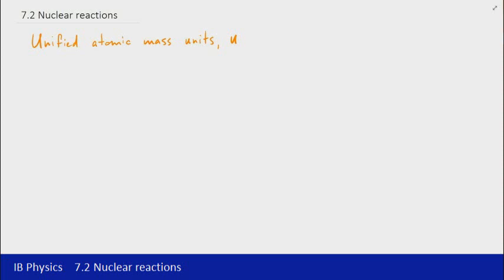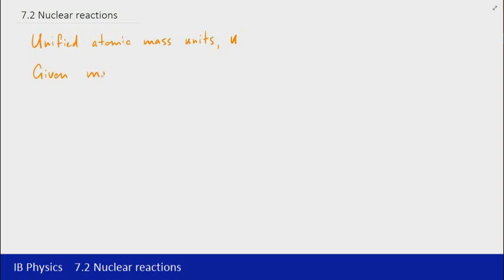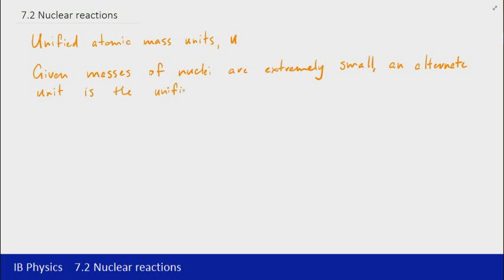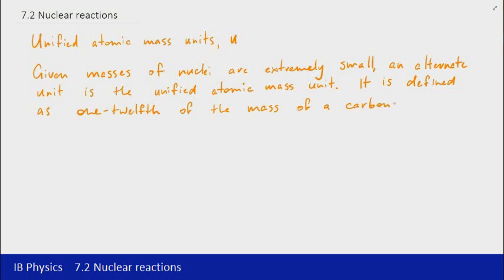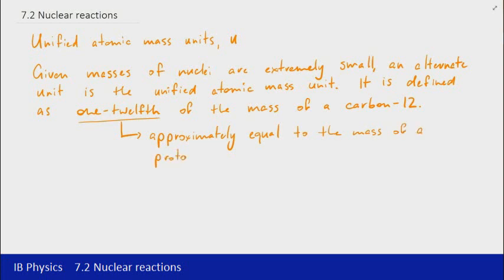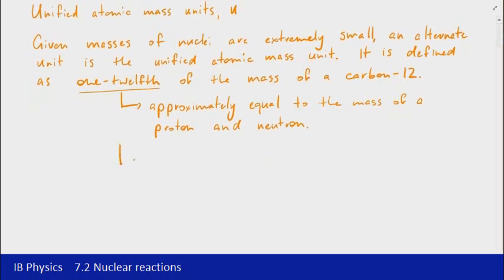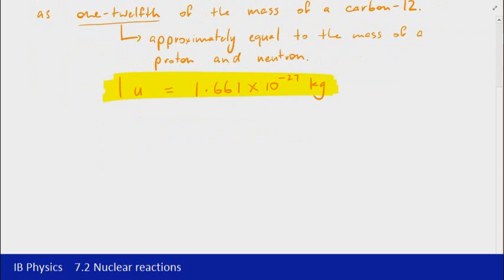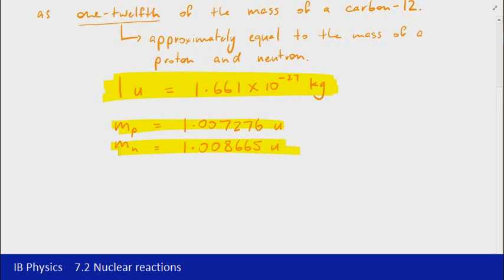IB Physics (2016) - 7.2 Nuclear reactions Part 1 - Unified atomic mass units